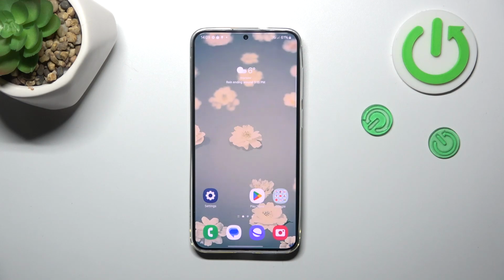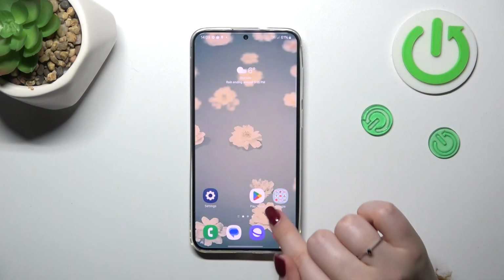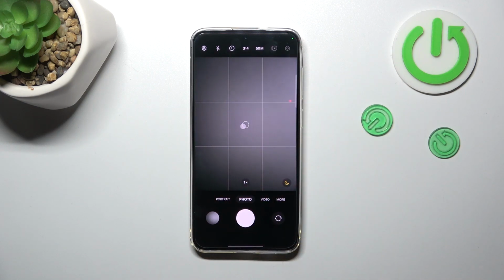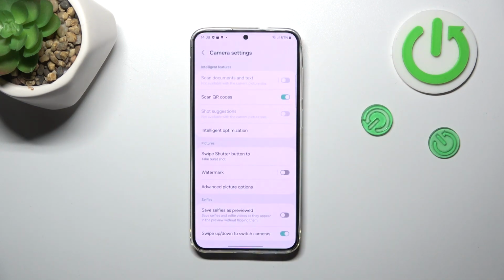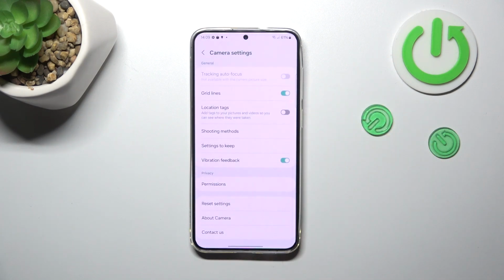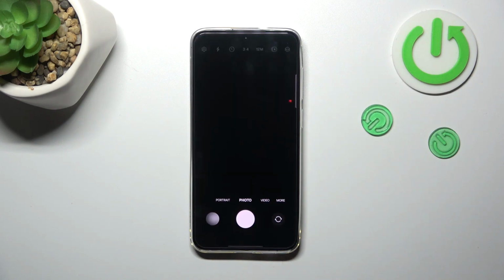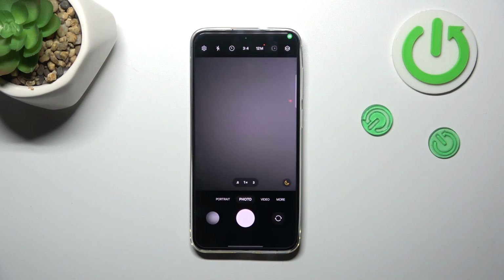How to Reset Camera Settings on SAMSUNG Galaxy S24+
Learn how to reset your SAMSUNG Galaxy S24+ camera settings to their default preferences in this tutorial video. We guide you through the process, allowing you to start fresh and optimize your camera configurations. Join us for a quick and practical demonstration, ensuring your Galaxy S24+ captures the best moments with the default camera settings.

How to reset all camera parameters back to default values on SAMSUNG Galaxy S24+? How to restore the default camera settings on SAMSUNG Galaxy S24+? How to return all camera preferences back to factory default values on SAMSUNG Galaxy S24+?